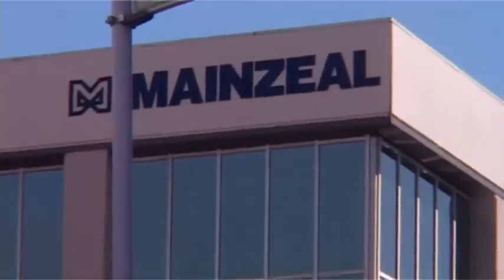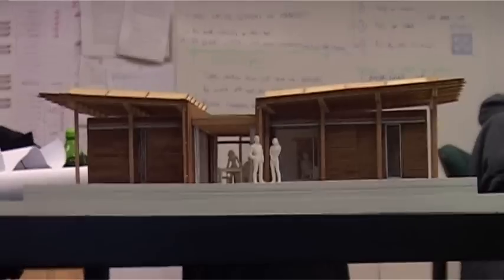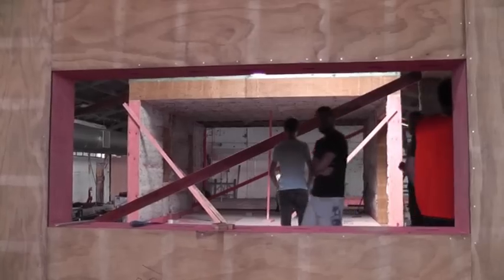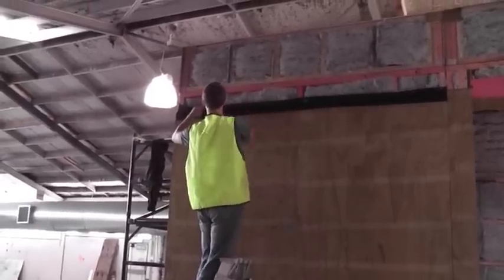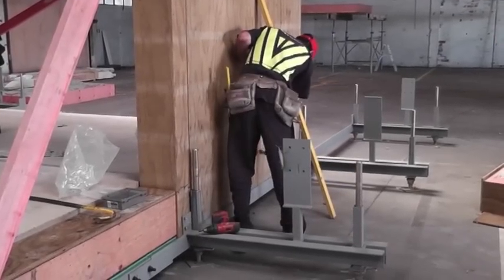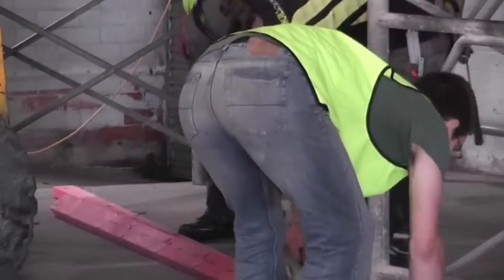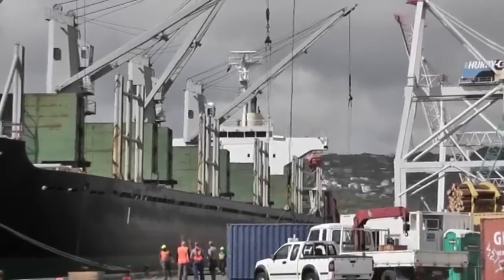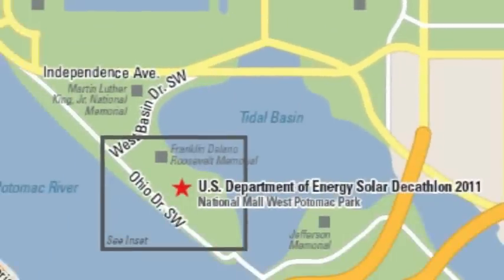FirstLight_SolarDecathlon2011_EP05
First Light - The build up to the first New Zealand team in the Solar Decathlon 2011. Episode 5 -- Building the house